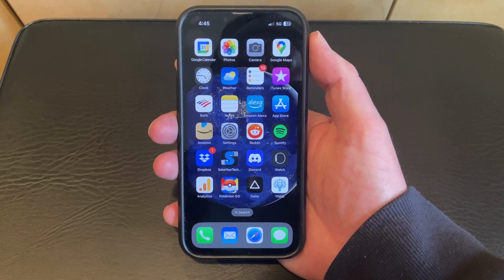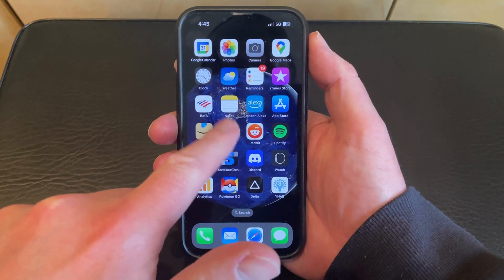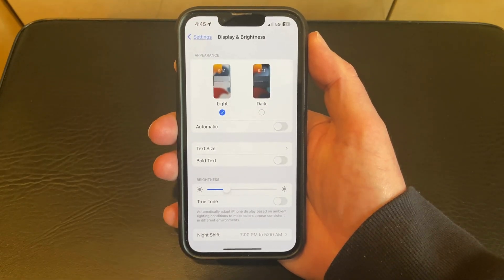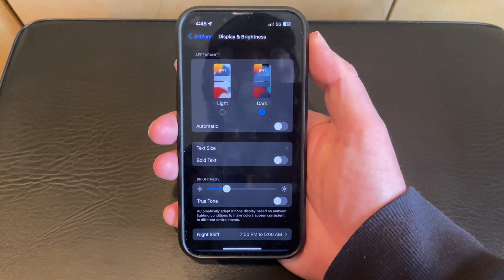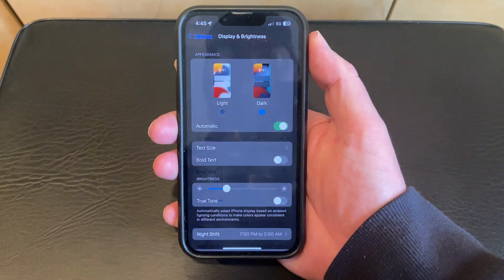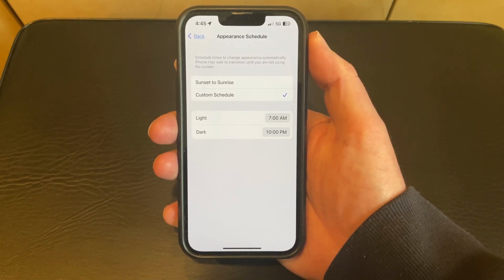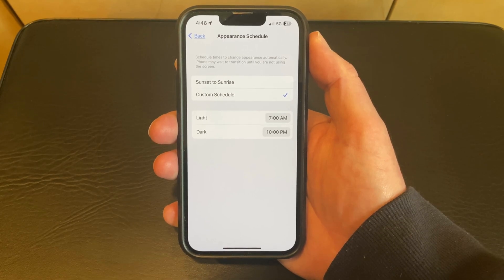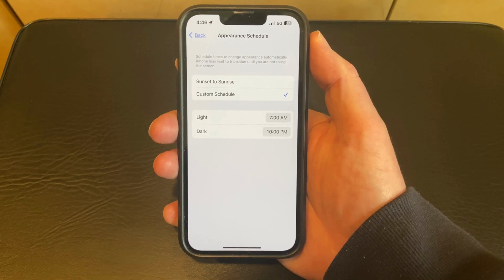How to Enable iPhone 13 Dark Mode - Step by Step Tutorial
Are you ready to take your iPhone 13 experience to the next level? Then it's time to enable Dark Mode. In this guide, we'll show you step-by-step how to activate Dark Mode on your iPhone 13, as well as how to customize it to fit your needs.

Dark Mode is an innovative feature that changes the colors of your phone's interface to a darker hue, reducing the strain on your eyes and conserving battery life. With iPhone 13, Apple has taken Dark Mode to the next level, making it easier to use and more customizable than ever before.

To activate Dark Mode on your iPhone 13, simply follow these steps:
Step 1: Open Settings
Step 2: Tap Display & Brightness
Step 3: Select Dark Mode

It's that simple! Once you've selected Dark Mode, your iPhone's interface will switch to a darker color scheme, making it easier on your eyes in low-light environments. But that's not all - Dark Mode also conserves battery life by reducing the amount of energy your phone uses to light up the screen.

If you want to customize your Dark Mode experience so that it switches between light and dark mode based on the time of day, then you can choose Automatic under the Dark Mode switch, then choose Options and adjust the settings you find on that menu.

With these customization options, you can truly make Dark Mode your own and enjoy a more comfortable and energy-efficient iPhone experience.

In conclusion, enabling Dark Mode on your iPhone 13 is a quick and easy way to make your phone more comfortable to use and extend its battery life. With these simple steps and customization options, you'll be able to enjoy the benefits of Dark Mode in no time. So why not give it a try today? Your eyes and your battery will thank you.

To find out more about how to enable dark mode on an iPhone 13, you can read the full article

00:00 Introduction
00:36 How to Enable iPhone 13 Dark Mode
01:30 Outro